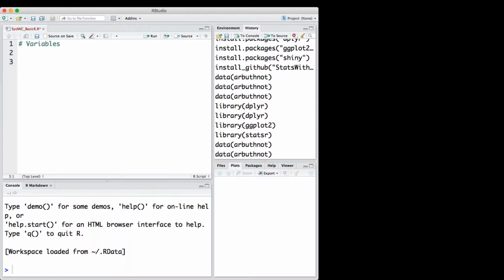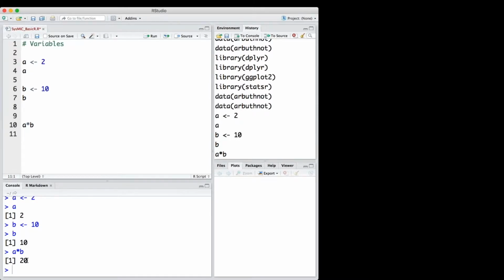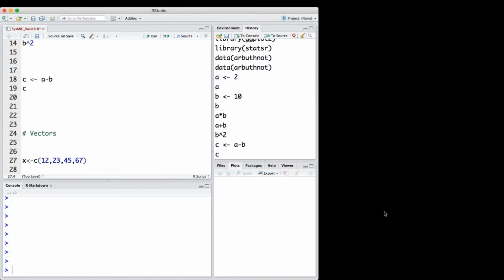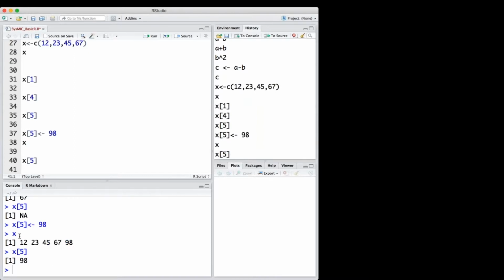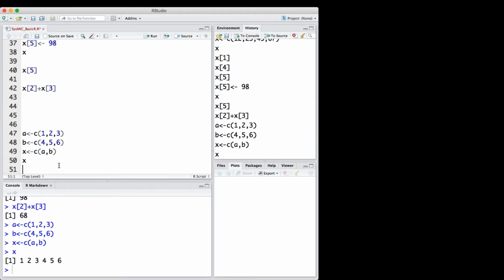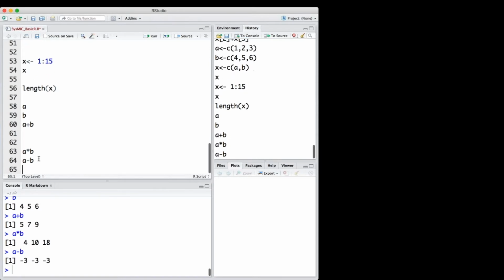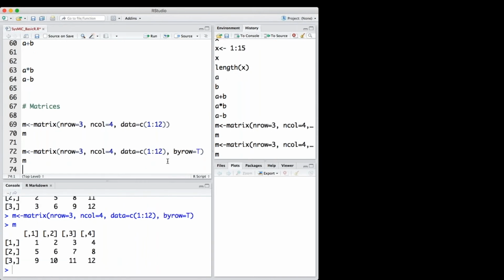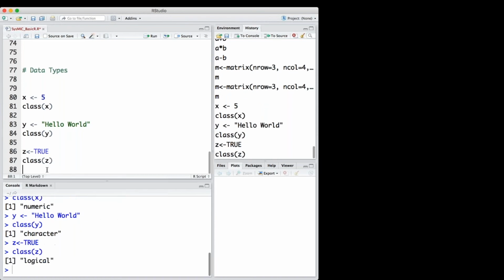Introduction to R: Variables, Vectors, Matrices & Data Types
Basic functionality in R using RStudio.

00:40 - 05:10 Variables
05:11 - 13:10 Vectors
13:15 - 15:59 Matrices
16:00 - 18:42 Data Types